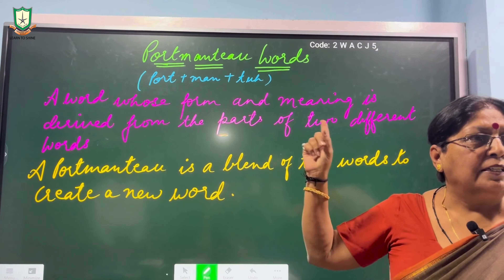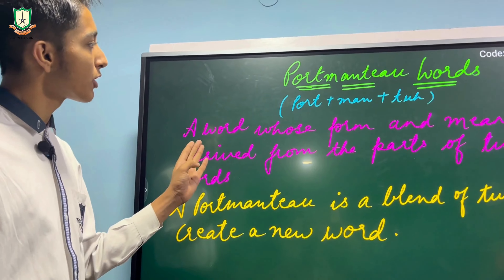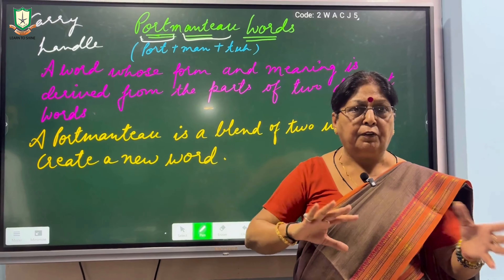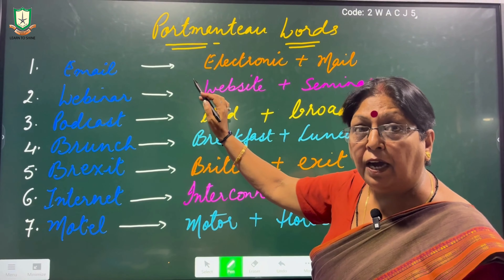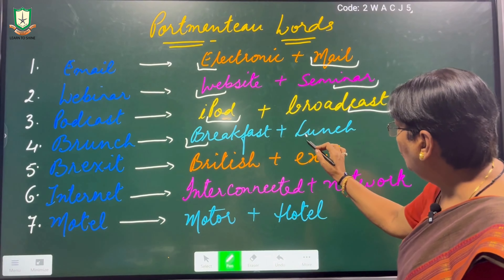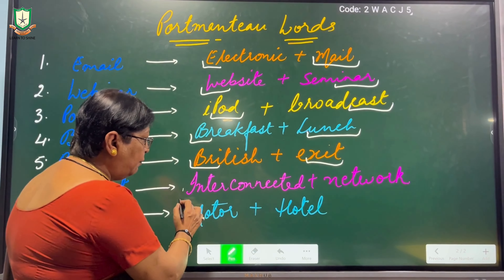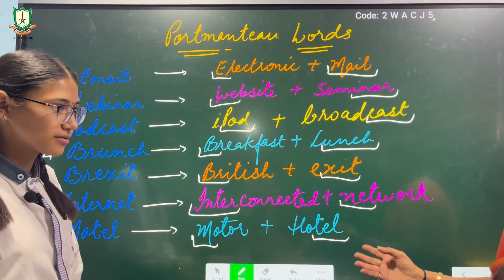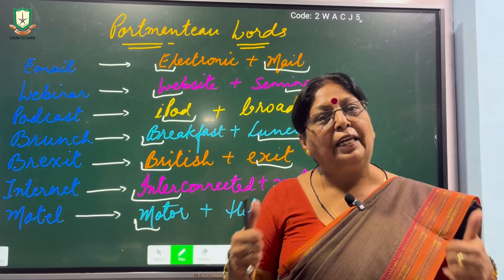Elevate your language skills with 𝐂𝐕𝐏𝐒 Our English faculty is committed to enhancing your vocabulary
Elevate your language skills with 𝐂𝐕𝐏𝐒! Our English faculty is committed to enhancing your vocabulary and refining your grammar. 📚💡